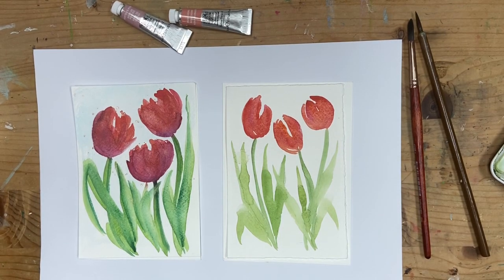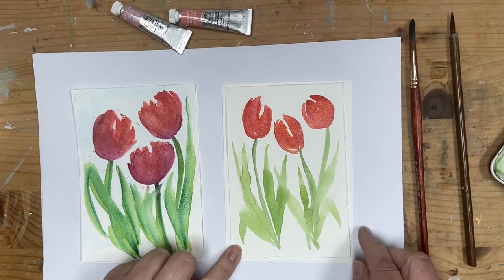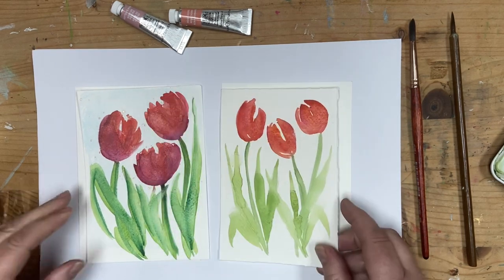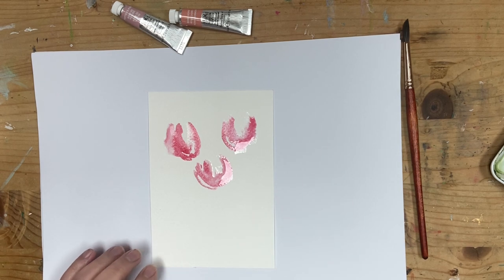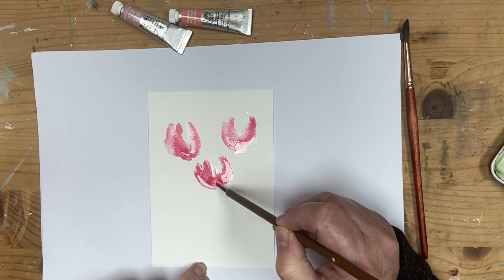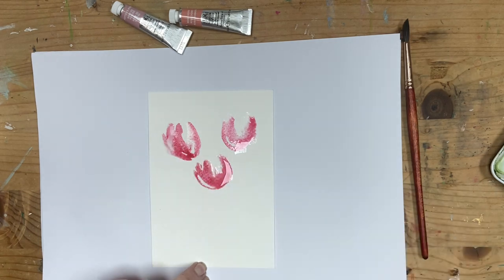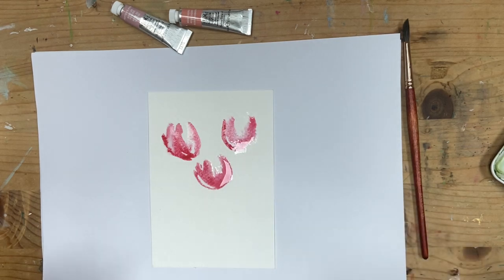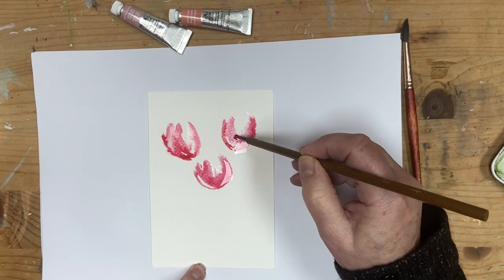Springs just around the corner 🌷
Let’s paint loose tulips as springs just around the corner.

Materials for this tutorial:

Watercolour paints
Watercolour brushes
Size 4 & 6
Watercolour paper
Clean water
Paper tissue